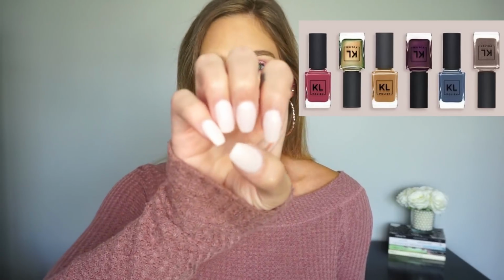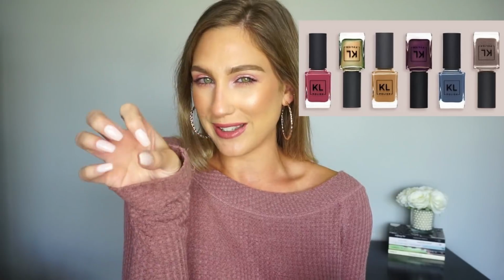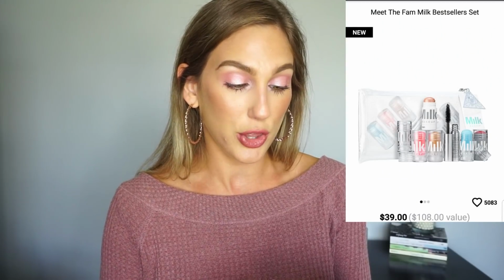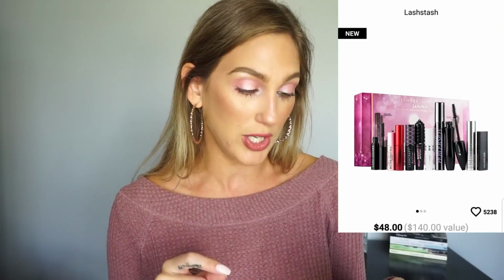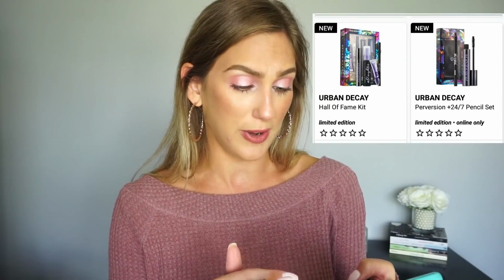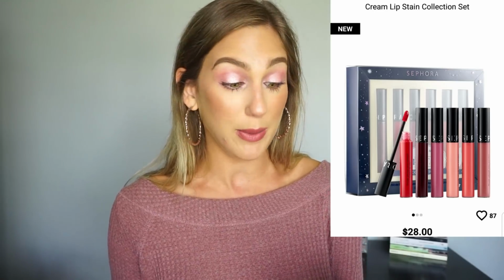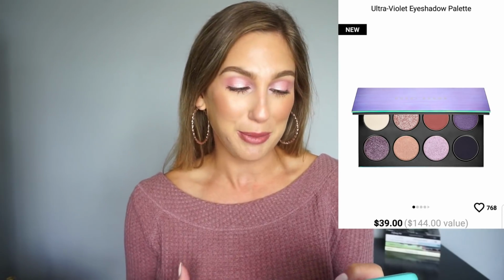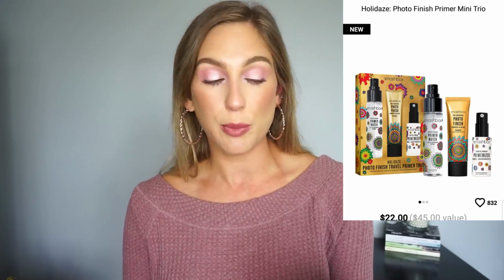WILL I BUY IT? │ NEW MAKEUP + SO MANY HOLIDAY RELEASES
WILL I BUY IT?
NEW MAKEUP + SO MANY HOLIDAY RELEASES

Happy Wednesday! We have a lot to chat about today – so many new makeup releases and also holiday releases! What is catching your eye?

My seventh novel is now available for pre-order!

Colourpop Fall Collection
Nabla Cosmetics Fall Palette
Available
September 20
KL Polish Fall Bundle
Artist Couture Highlights $38
Available September 21
Desi x Katy Collab – Dose of Colors
Palette $55
Lip Gloss $17
Velvet Matte Lipstick $18
Matte Lipstick $16
Highlight $28
Available Sept 24/September 30 Ulta

Becca Mini Highlight Set $40
Milk Makeup Best Sellers $39
Beauty Blender Set $65
Sephora Lash Stash $48
Sephora Glow For It $28
Urban Decay Hall of Fame $39
Urban Decay Setting Spray Duo $39
Urban Decay Mini Pencil Set $29
Sephora Lip Set $28
Benefit Set $39
Bobbi Brown Palette $39
Smashbox Mini Lip Set $29
Smashbox Trio $22
Smashbox Palette $39

♥ ♥ On Me
Flower Beauty Light Illusion Foundation
First Aid Beauty Bendy Avocado Concealer
Sigma Face Palettes – Blush, Bronzer, Contour + Highlight
Karity Rose All Day Palette
Milk Kush Mascara
Flower Beauty Pink Dusk Lipstick
Morphe Brow Pencil
Top – Old
Nails – salon powder dip
Earrings – Charlotte Russe
Ear Cuff – Uncommon James